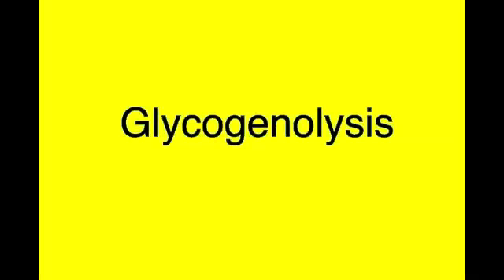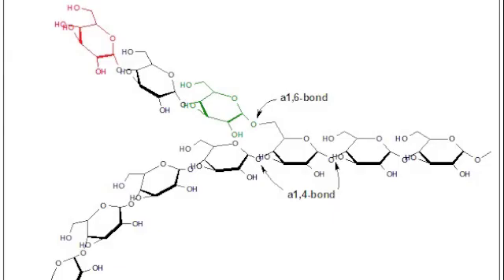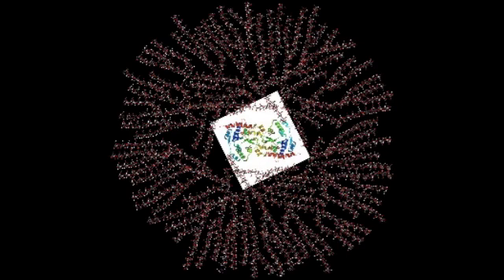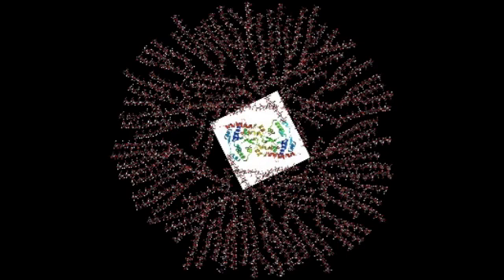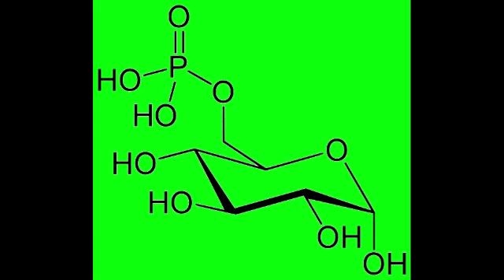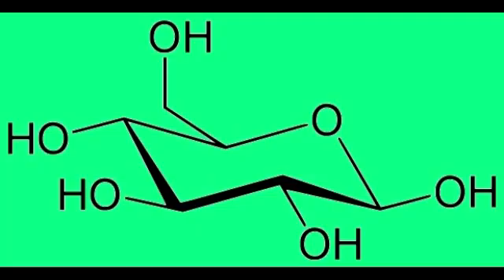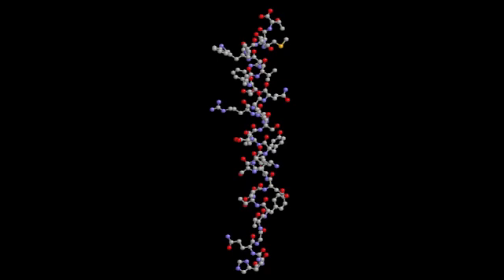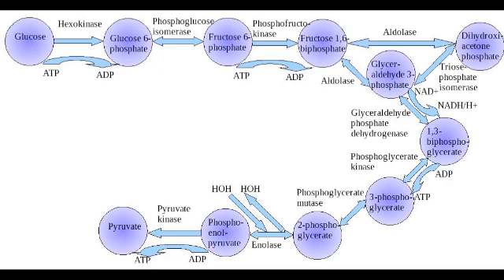Glycogenolysis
Brief explanation of the lysis of glycogen with phosphorolysis thanks to the enzyme glycogen phophorylase. Glycogen in the liver and in the muscles and its role. Glucagon, adrenaline to regulate its lysis and to regulate the levels of sugar in the blood